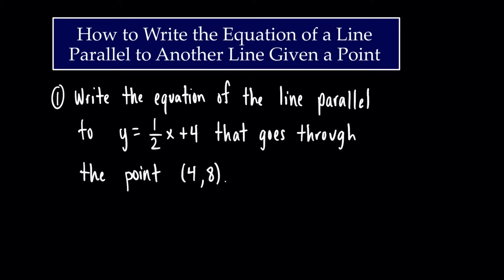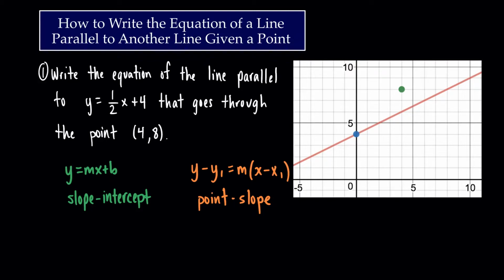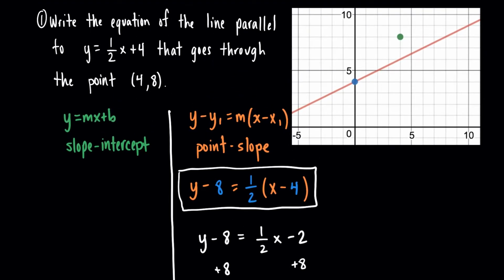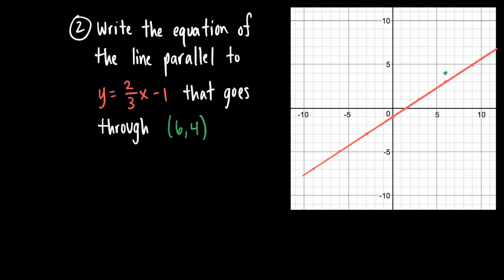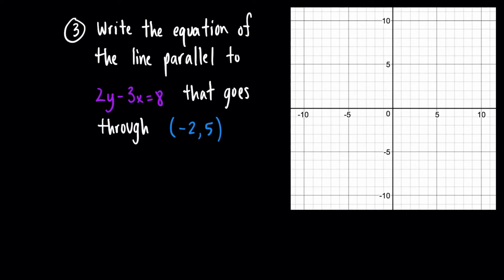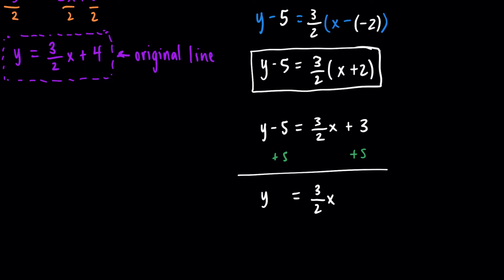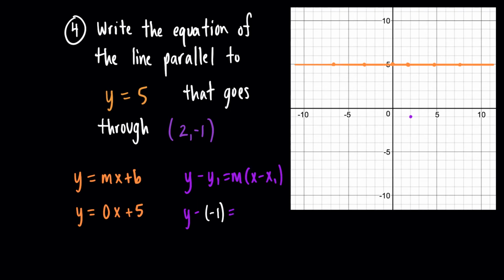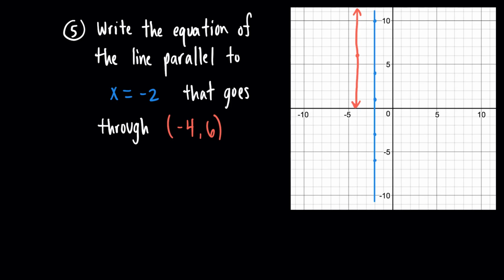How to Write the Equation of a Line Parallel to Another Line